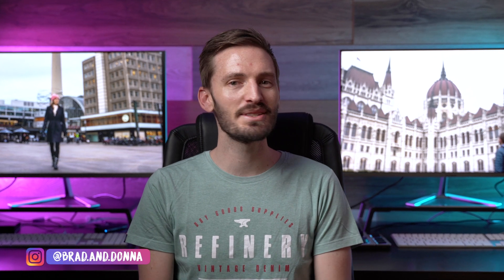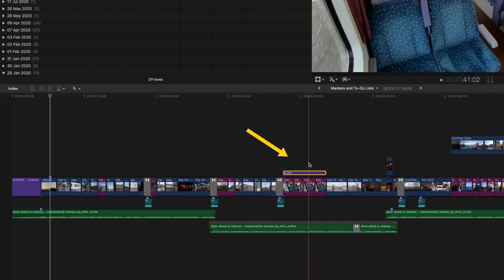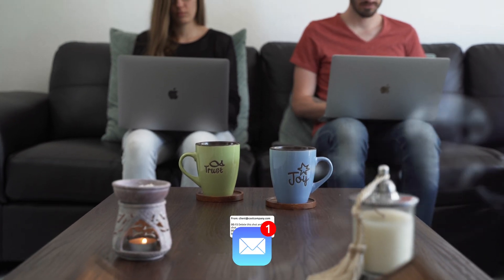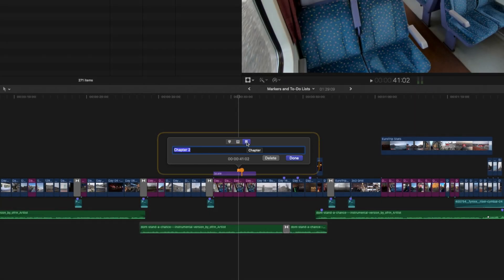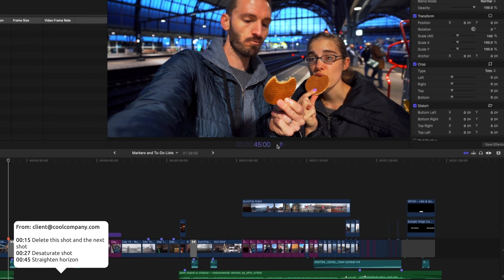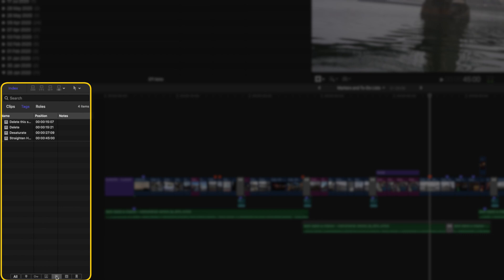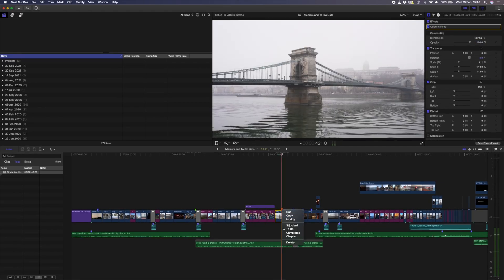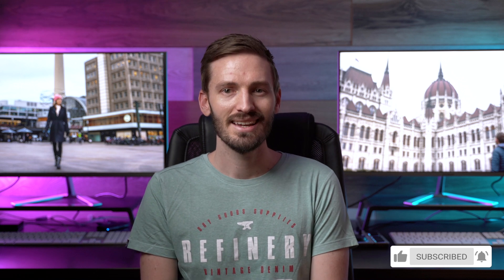Using Markers and To Do Lists in Final Cut Pro | FCPX Tutorial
Markers are a really simple feature to use in Final Cut Pro but there are a few simple tips I’m going to give you in this video that will not only allow you to harness the power of markers, but will also make your life so much easier when it comes to making revisions on an edit.

If you’re not familiar with markers, don't worry, I cover the basics of creating and adding markers to your edits, deleting markers and editing marker properties.

📕 CHAPTERS
00:00 Using Markers and To Do Lists in Final Cut Pro
00:24 Basics of Markers
01:14 Creating To Do Markers
02:53 Navigating between Markers in the Index Window